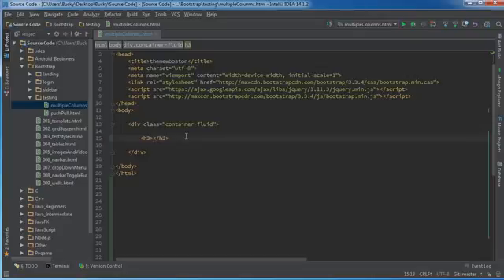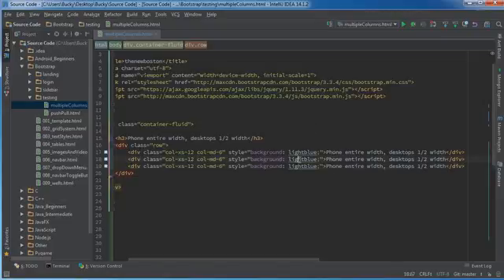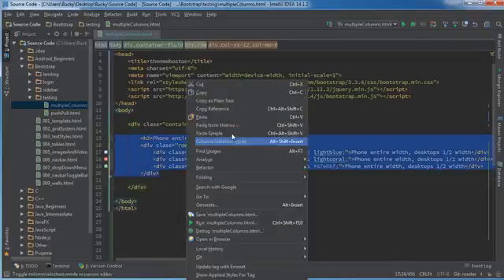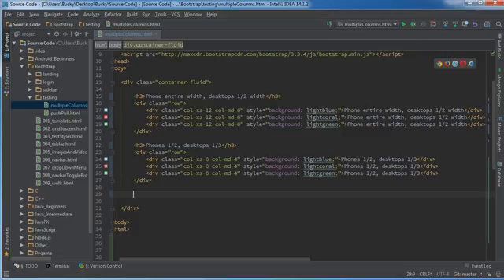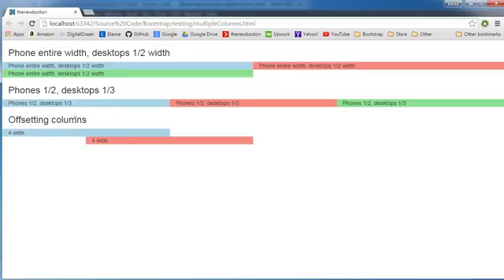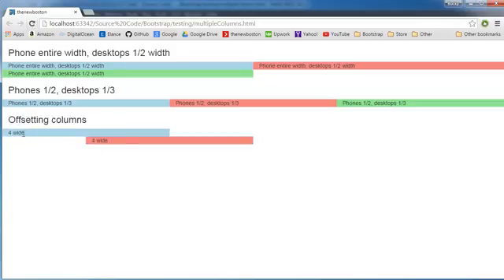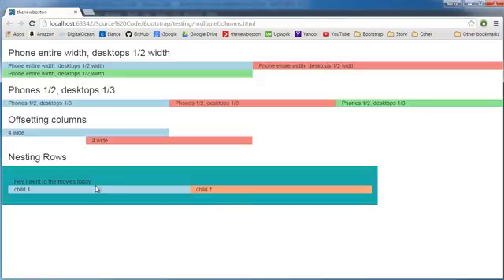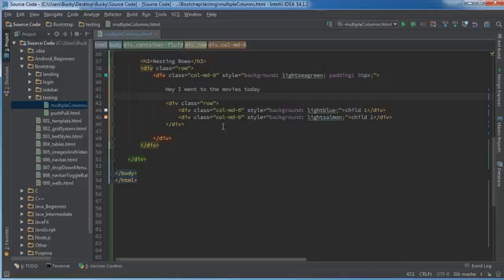Bootstrap Tutorial for Beginners 12 Different Device Layouts YouTube 360p